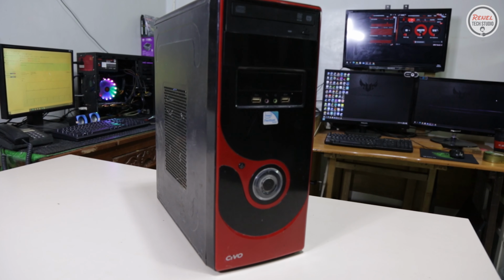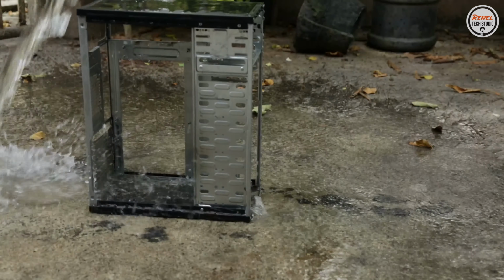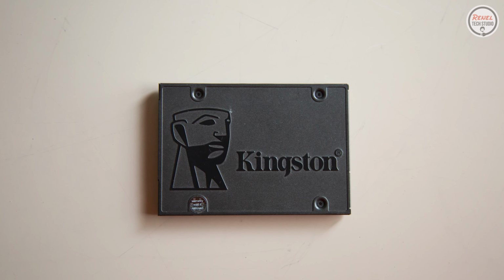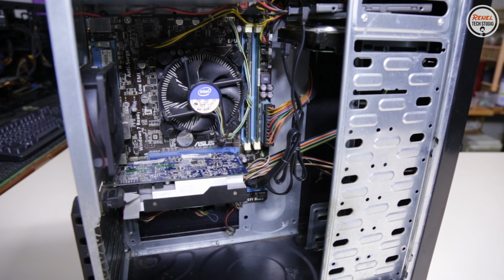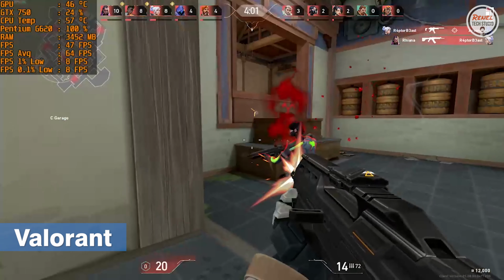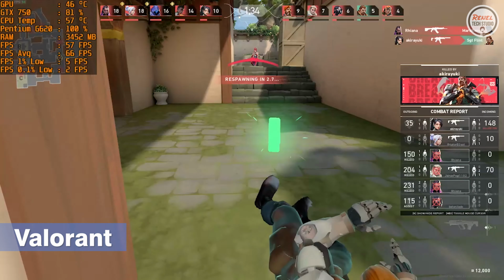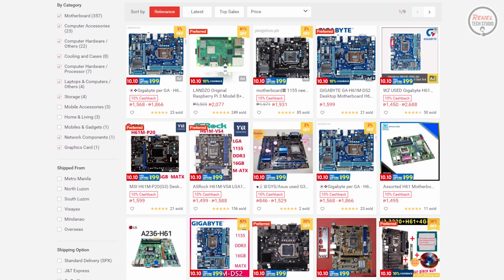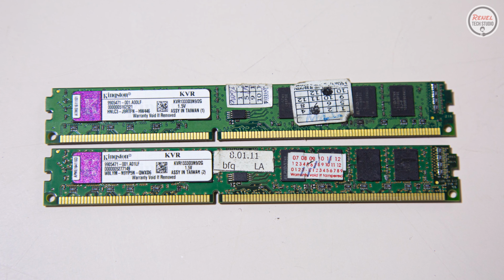My $80 Gaming PC or about Php 4,000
This PC is purchased on a rare deal in the used market. I just upgrade it to run games in 720p low settings:

And this are the components:
Purchased PC:
- Processor     : Intel Pentium G620
- Motherboard: Asus P8H61-M LX
- RAM              : 2GB Kingston DDR3 1333MHz
- HDD               : 320GB WD Blue
- PSU                : Generic

Added Components:
- GPU                : GTX 750
- SSD                 : 120GB Kingston A400

If you have thoughts and opinion about this video please leave that in the comment section below and if you like this video I very please to click that like button :)

if you have questions you can message me there, I will reply as soon as I can.